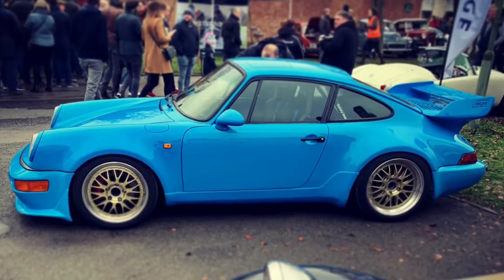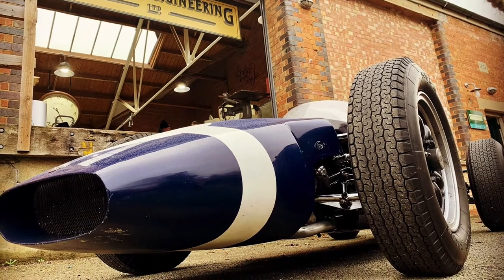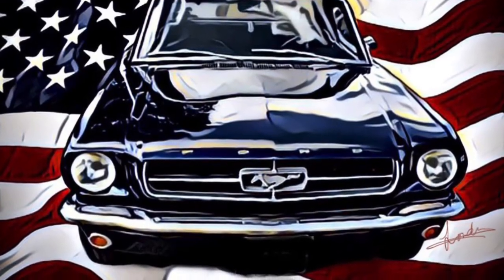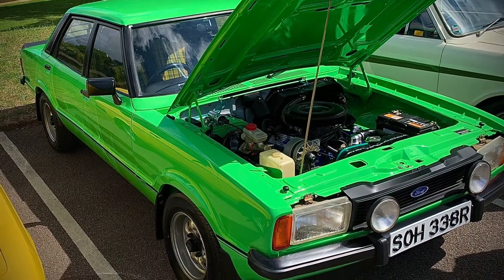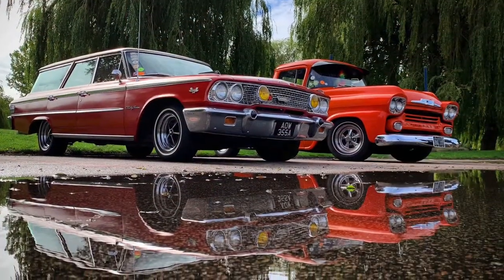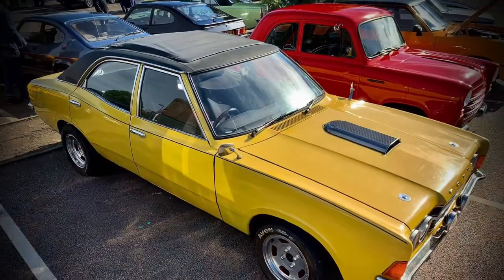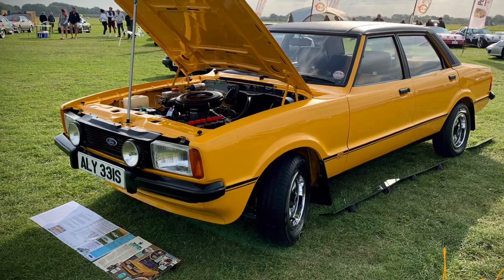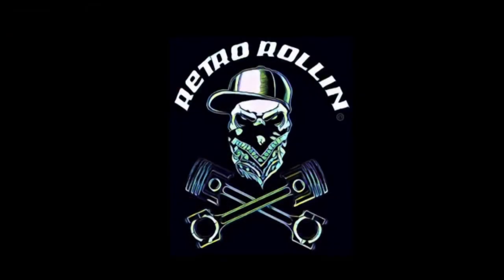Retro recall (introduction)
Hello everyone.. This upload is an introduction to retro rollin and a look back at 2020 , these vlogs and added to our social media platforms as a recap of the year . I though this would made a great intro to the channel and let you all know a little about what we do .. hope you like it 👍

Link to FB retro rolling group